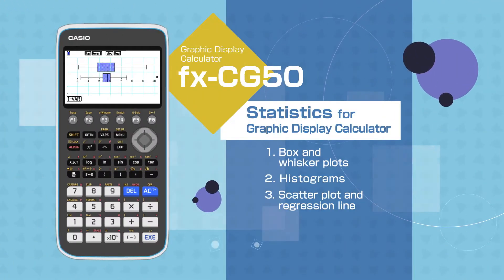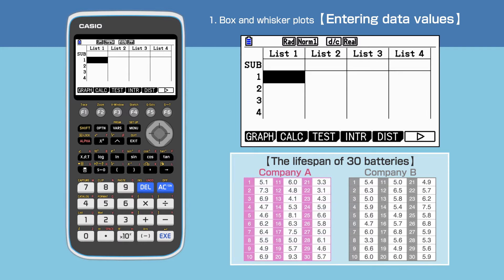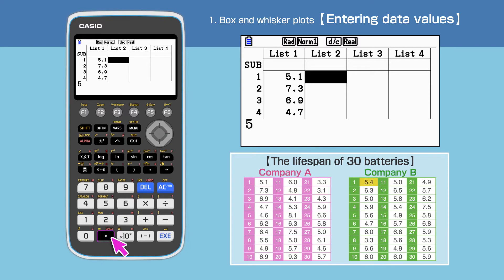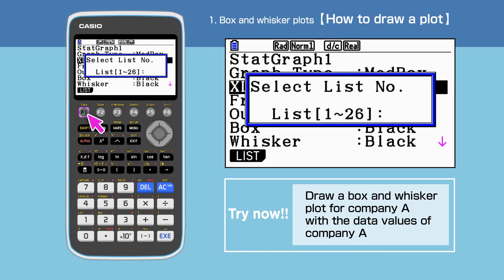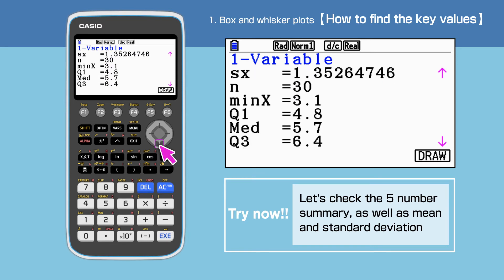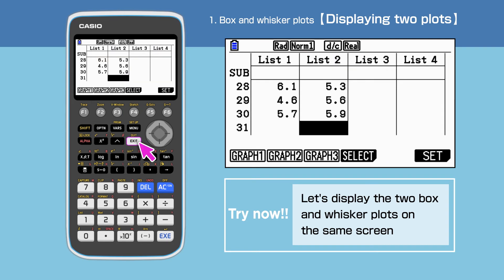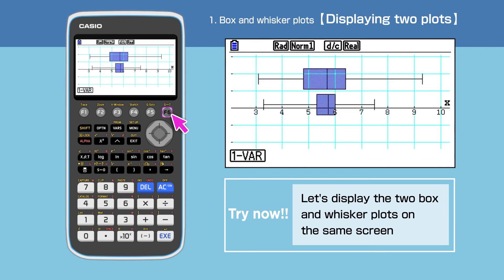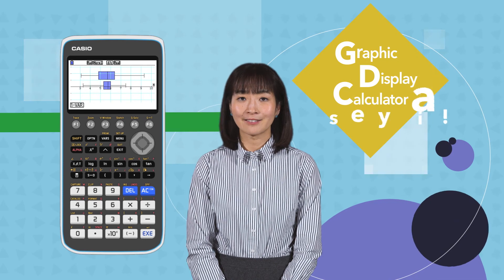Statistics (Box and whisker plot) using CASIO Graphic Calculator fx-CG50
This video introduces you how to draw box and whisker plots in statistics using CASIO Graphic Display Calculator,fx-CG50.

For more details about fx-CG50, Join Teachers Forum for more educational resources